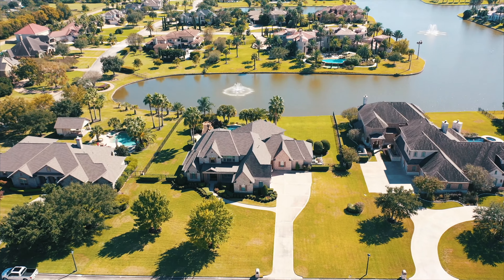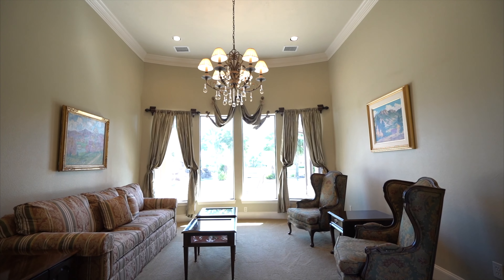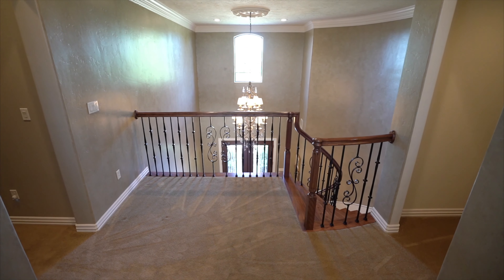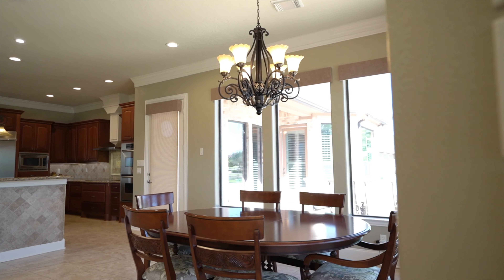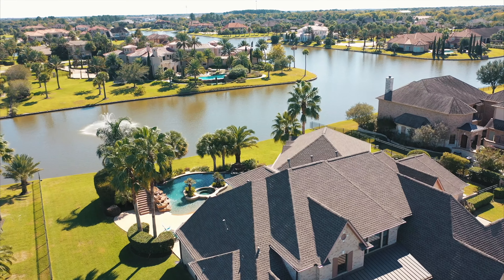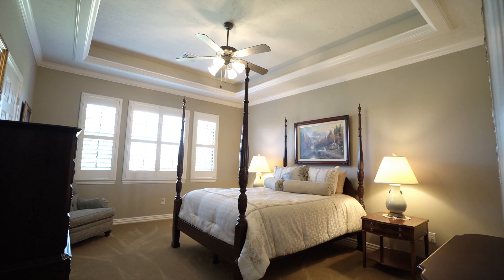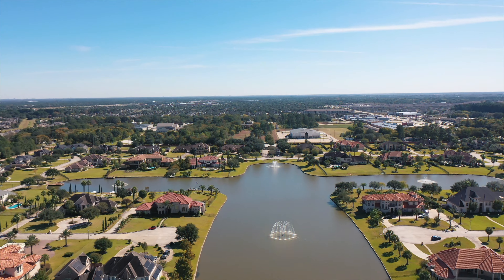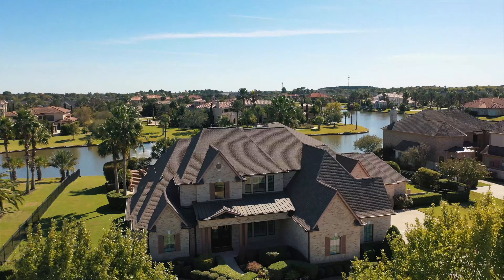24823 North Point Place | Interior + Exterior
HIRE ME for all your media needs!
The Woodlands, TX + Houston and surrounding areas!